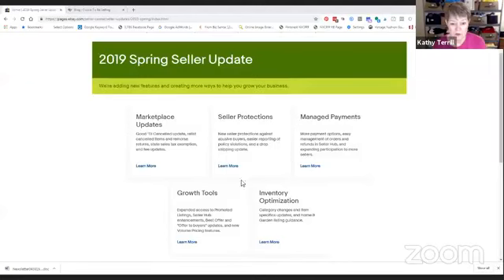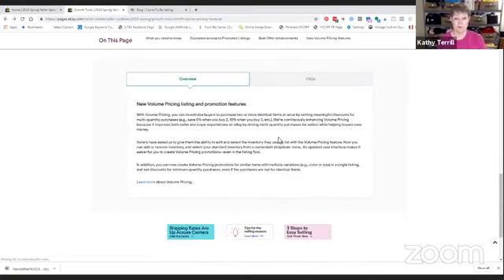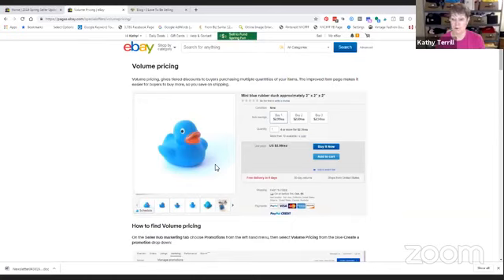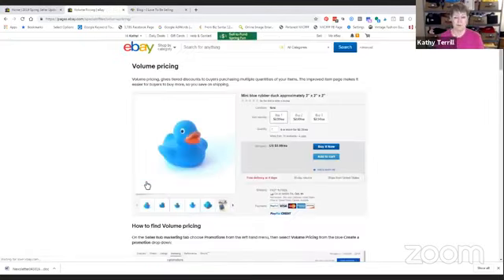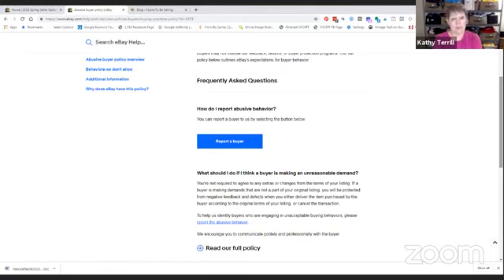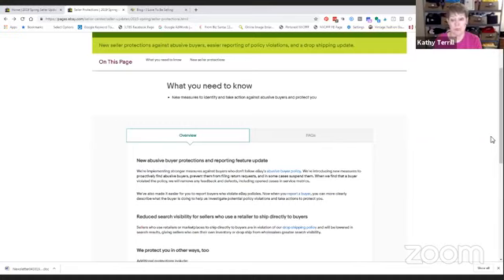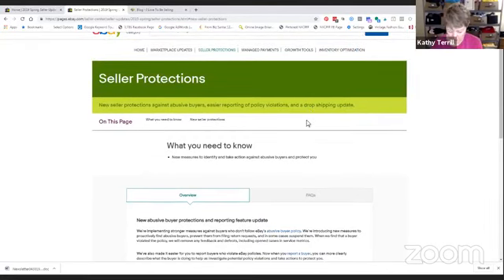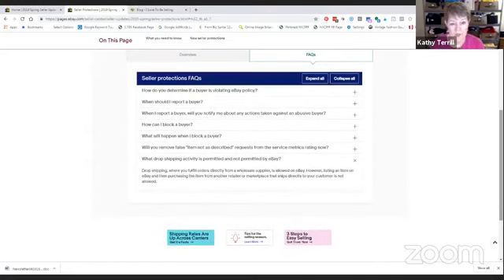eBay Spring Seller Update 2019 - 😲 WHAT Seller Protection?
eBay Spring Seller Update- 🔎 Where 🔎 Is YOUR New Seller Protection? I take the guesswork out of figuring out what's good and not so good in the Spring Seller Update.